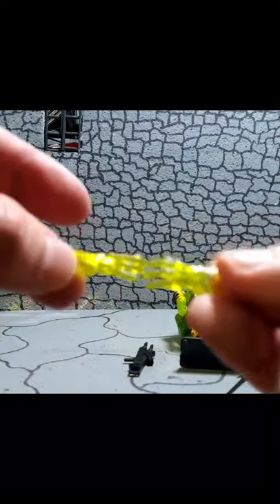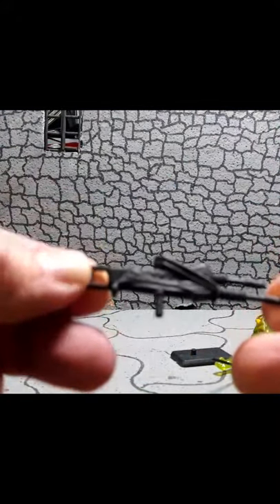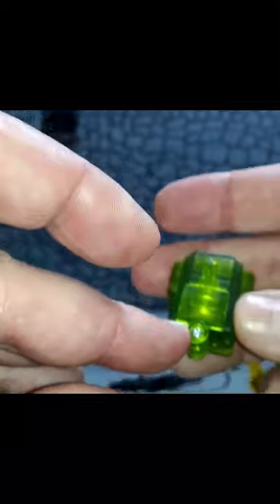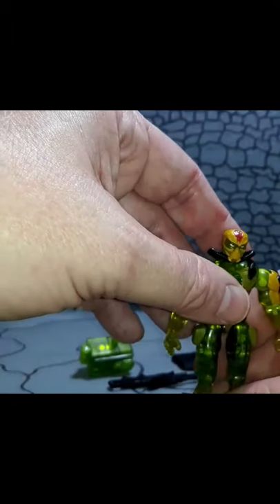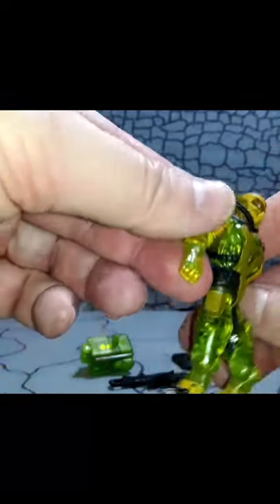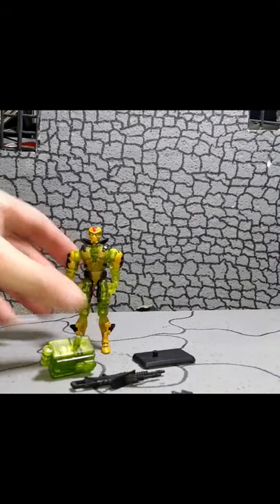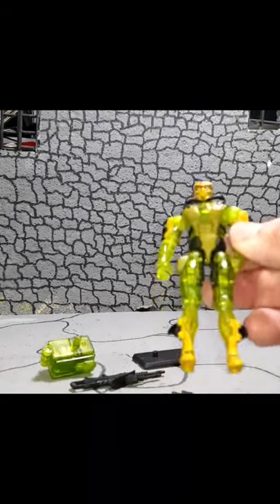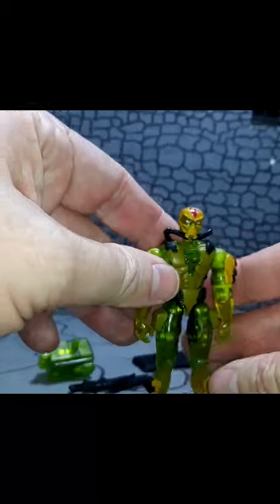THE WEIRD AND UNUSUAL JOE'S 2004 ELECTRIC EEL v1 REVIEW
NO FOR CHILDREN UNDER THEAGE OF 13

Channel supporters: Theygone, Duke45, Delvis,  little Wookie, HCC788,Pvt Potter, N.J Ed, Vinny C, Bjorn Jakob, The Skull Reviews, Mark "Hokester" Hoke Pit Viper Studios, Mate Mylar, Payne-ted plastic, Gazz